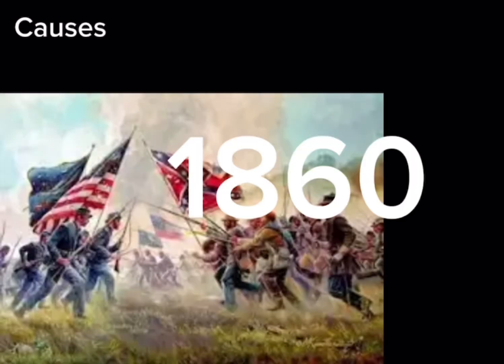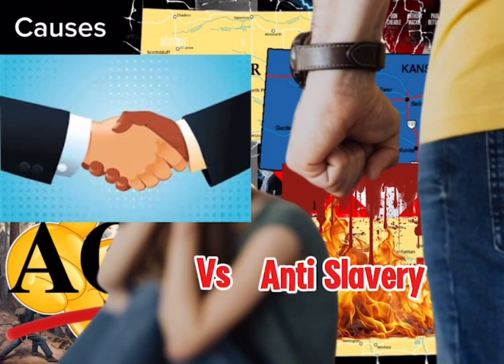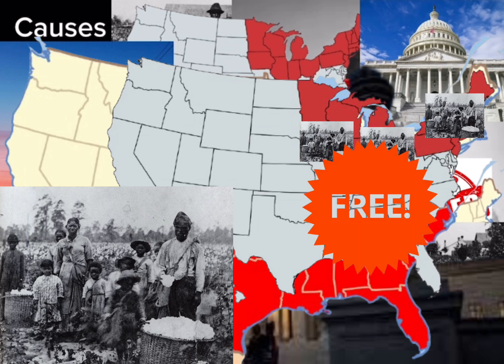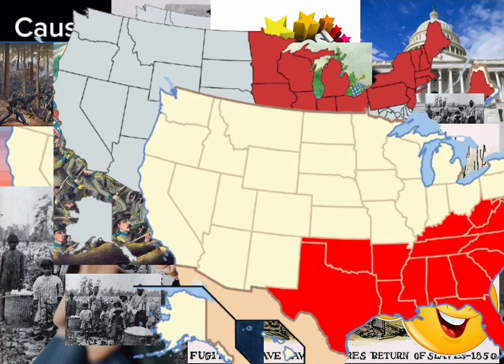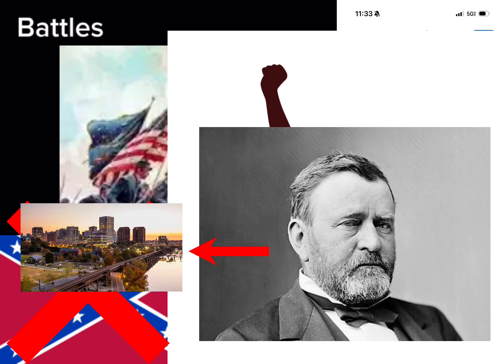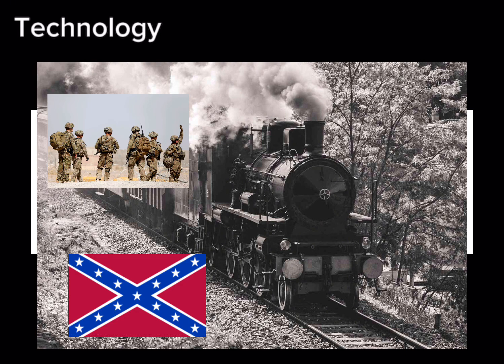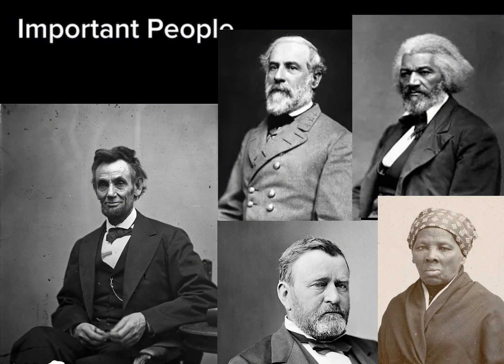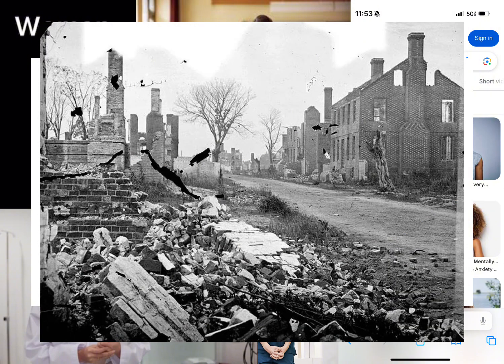The Civil War